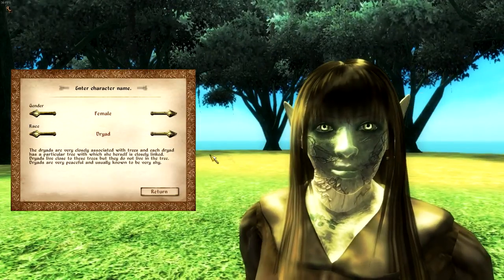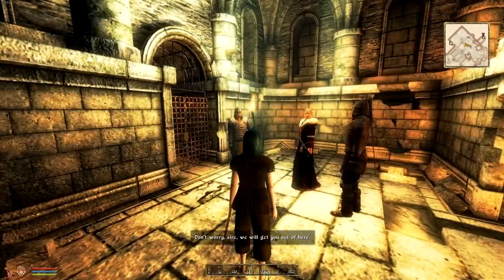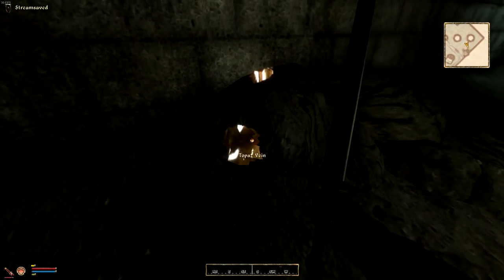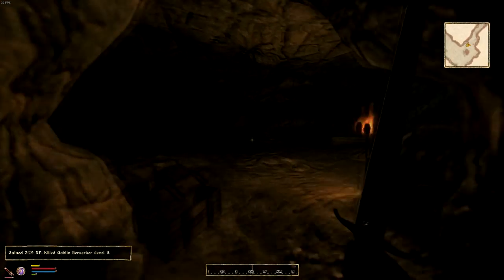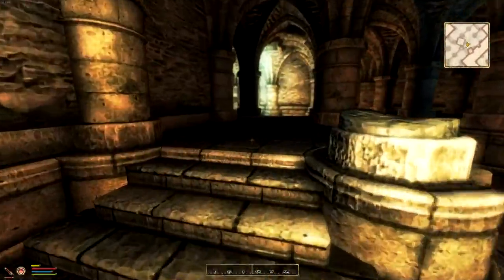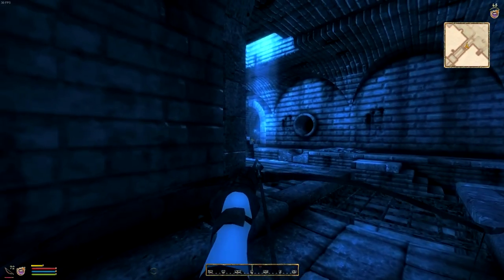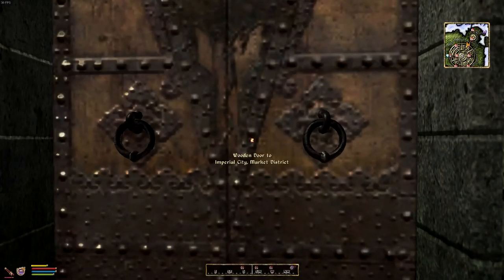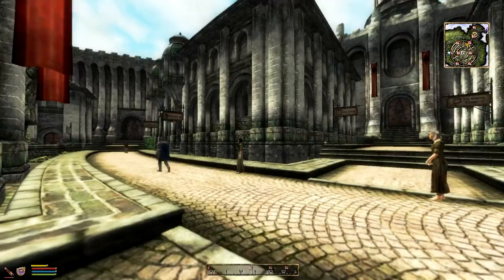A look at: a modded Oblivion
So I didn't plan to do a video for this game since I was doing this for myself but it did seem like a waste not to do one. When I say that I was messing about with this for a week/2 week, I'm not exaggerating

Utility's used:
Wrye Bash
Oblivion Mod Manager
BOSS
4GB Patch

Mods Installed:
Unofficial Oblivion Patch
Unofficial Official Mods Patch
Unofficial Shivering Isles Patch
MenuQue
DarNified UI
Qalrs Texture Pack
Light Wood UI (Don't think it's working)
Oblivion XP
Unique Landscapes Completion
Open Cities Reborn
Roads of Cyrodill
Oscuros Oblivion Overhaul
Bobs Armory
Harvest Flora
Cobl
Let People Drink
Region Revive
Roads of Cyrodill Patches
Coronerras Maximum Compatibility Skeletons
Steamline
HGEC Eyecandy
XRC
DisableVampRace
EVE HGEC BodyStock & Clothing
Ren's Beauty Pack
Robert's Male Body
Oblivion Character Overhaul 2
HGEC Compatibility Patch for Oblivion Character Overhaul 2
Robert's Compatibility Patch for Oblivion Character Overhaul 2
Alive Waters
Arena Alive
Atmospheric Oblivion
Better Bell Sounds
Book Jackets
Creature Diversity
Get Wet
Hentai Mania
Hentai Lovely House
Improved Sky Textures
Improved Signs
Oblivion Stereo Sound Overhaul
Reneers Guard Overhaul
Sounds of Cyrodill
Symphony of Violence
ImpeREAL Sutch
Dynamic Map (Elven)
Elven Map for Shivering Isles
Golden Crest
Golden Crest Battlehorn Castle Patch
Oblivion Reloaded
All Capes Cloaks Clothes Gloves & Robes
Apachii Wigs
Companion Vilja
Midas Magic
Apachii Goddess Store
Apachii Heroes Store
Quest Award Leveller
Akavari Imports
Myths & Legends
A Brotherhood Renewed
AFK_Weye
Ivellon
The Blackwood Company
The Blackwood Company Voices
Stealth Overhaul
Stylish Jump
ArmamentariumComplete
Kragenir's Death Quest
Windfall
Enhanced Daedric Invasion
Combat Stance Reanimation
Backstab (Animation)
Oblivion FPV Reanimated
Idles Poses Replace
Smoother Horses
Tmepp Extended Acro
Enhanced Camera
Improved Trees & Flora 2
OblivionScriptOptimization SI
Keychain
Natural Environments
Better Dungeons
Dungeon Actors Have Torches
Coms Torch Compendium
Alluring Potion Bottles
Silver Ranger (Animations)
ChaseCamMod
Cleared
DC Abbotford
Darker Mods Pack
Better Lighting and Better Torches
ANB Wearable Ears
Camping
Oblivion Underwater Bubble FX
Movement physics
HiRes Oblivion Textures
Landscape retexture - Shivering Isles - High res
ShadeMe
Maskars Oblivion Overhaul
GetUpAnimReplacer
HGEC Sexy Armor Replacer
Living Economy
Enhanced Hotkeys
MiniMap
Realistic Dazzling Sun
Stirk
Unique Landscapes Compatibility Patches Compilation
Alternate Start Revamped
Optimised Distant Land
Optimised Distant Land  UL Patches
Cute Elves

(Recorded With Dxtory)